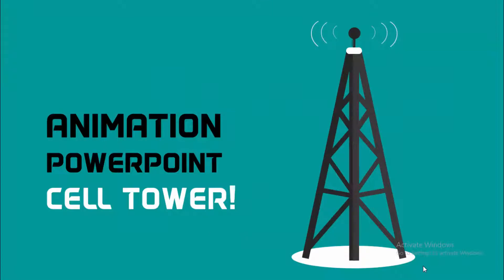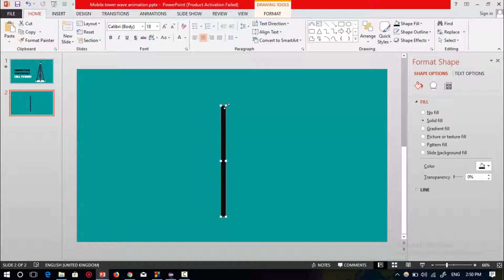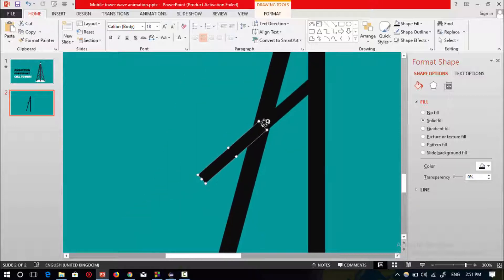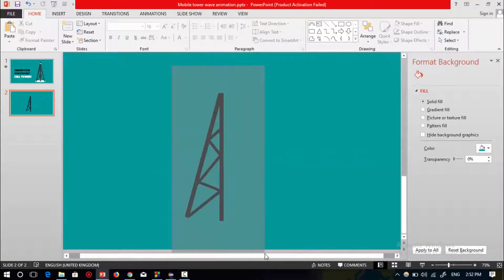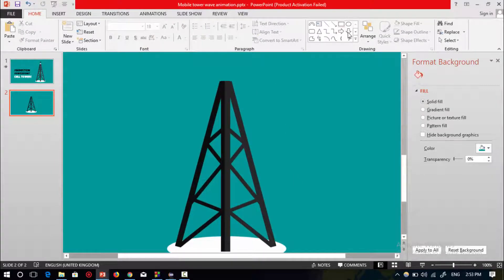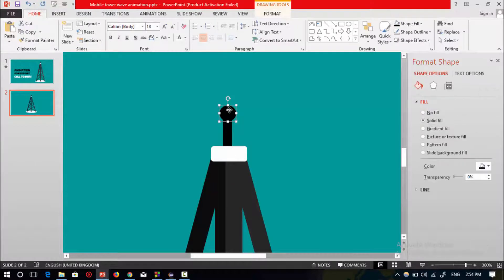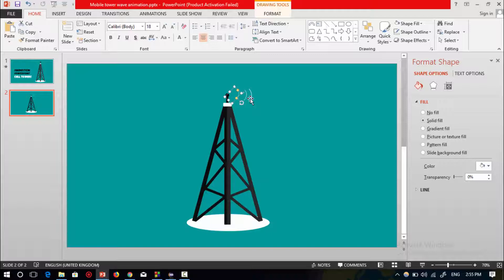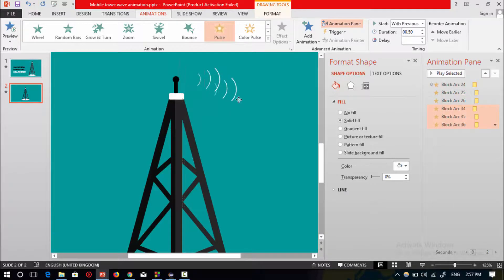PowerPoint Animation Tutorial of wave and Flat Design of cell tower ! PowerPoint Designer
PowerPoint Animation Tutorial of wave and Flat Design of cell tower !
Hope to like this video and say about this tutorial comment

Put your comment about this video on Comment box :)

Duplicate : Ctrl+D
Increase Shape horizontally : shift+ Right_arrow
Increase Shape vertically : shift+ Up_arrow
Shapes group create : Ctrl+G(First select shapes then press ctrl+

Using : Powerpoint2013
Video Edit : Powerpoint2013
Add music: Camtasia8